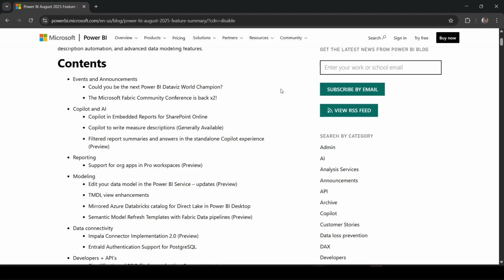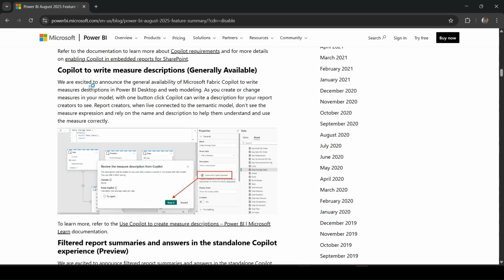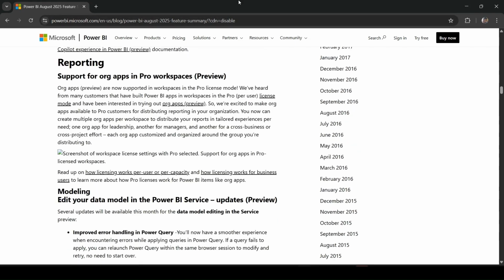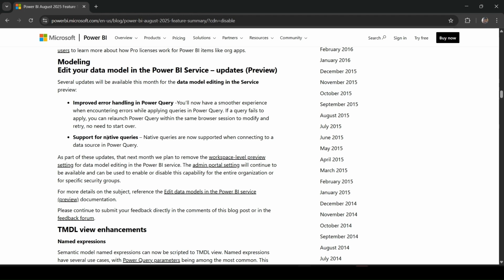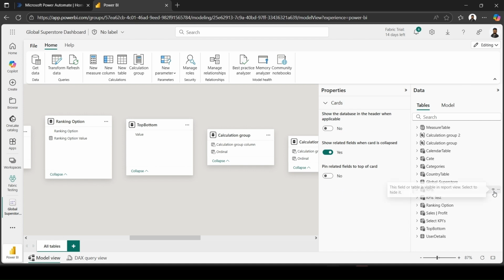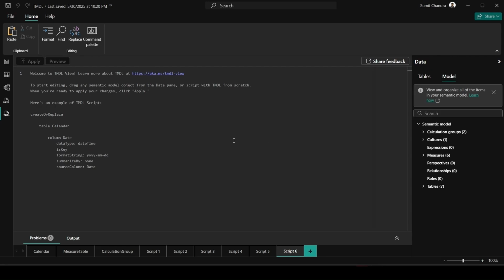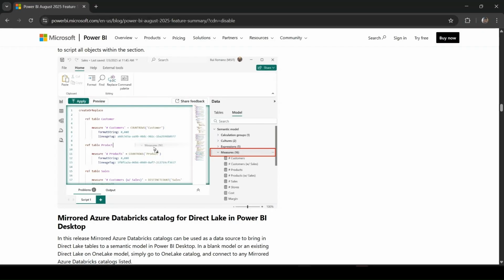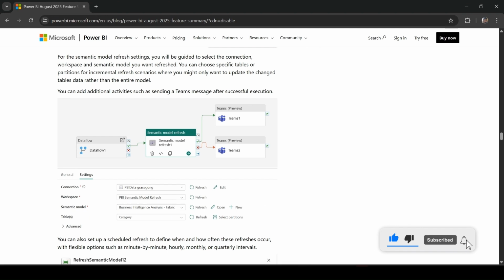August 2025 Power BI Update TOP Features REVEALED by INSIDER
🚀 Power BI Updates August 2025 – Everything You Need to Know

🔍 Power BI August 2025 Update is here! In this video, I walk you through the latest features, enhancements, and hidden gems in the Power BI August 2025 release. Whether you're a data analyst, BI developer, or Power BI enthusiast, this update has something for you!

💡 What’s covered:
Copilot and AI Enhancements
Org Apps in Pro Workspaces
Edit Data Model in Power BI Service
TMDL View Enhancements
Mirrored Azure Databricks Catalog for Direct Lake
Semantic Model Refresh Templates with Fabric Data Pipelines

🧠 Stay ahead of the curve by understanding how these changes can impact your reports, dashboards, and business intelligence workflows.

Power BI August 2025

Power BI updates August 2025

Power BI new features

Power BI monthly update

Power BI DAX updates

Power BI desktop 2025

Microsoft Power BI August 2025

Power BI latest version

Power BI Fabric integration

Power BI Copilot features

Power BI visual enhancements

Power BI AI features